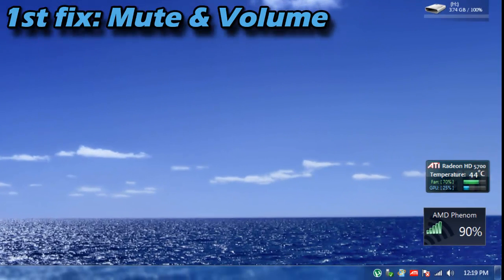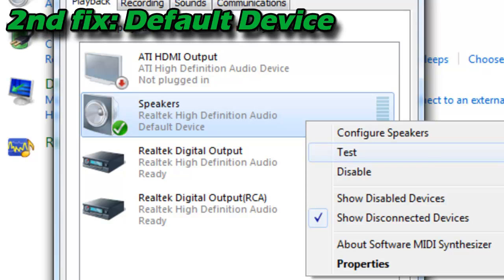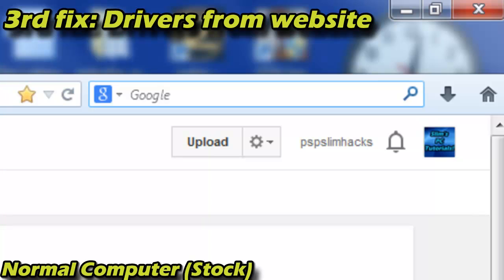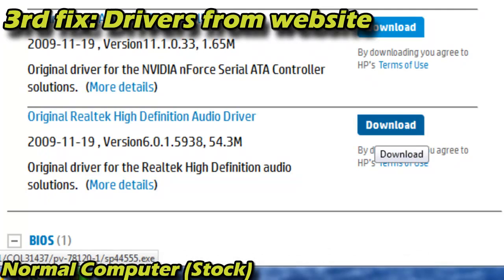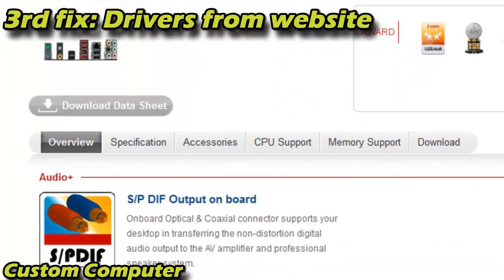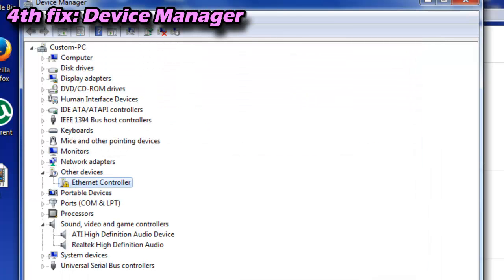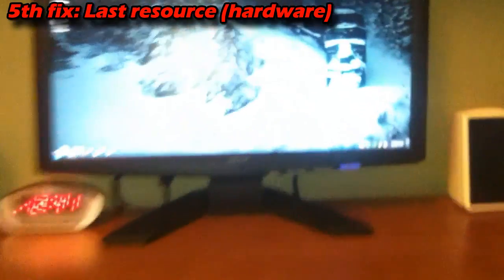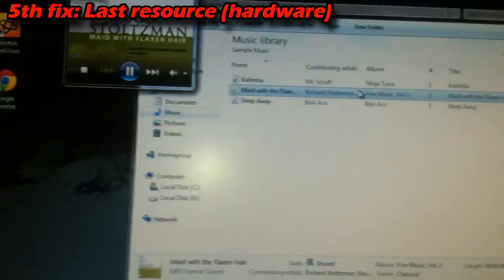How to fix sound/audio on any computer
Today im going to show you how to fix your sound/audio in your computer. One of these fixes that im going to provide to you SHOULD work for you.

The fixes that are demonstrated in this video are:

1. Mute/Volume
2. Default Device setup
3. Drivers fix
4. Device Manager fix
5. Last Resource (Hardware fix)

If any of you got to the last fi, That you need to buy the hardware i showed you, here is the link:

It's only $3.00 and its worth buying because it works! (instead of buying a new computer)

Like my fcaebook page!

Susbscibe to my back up channel!